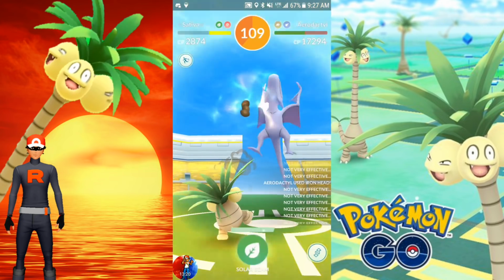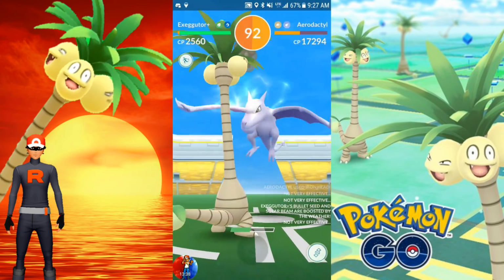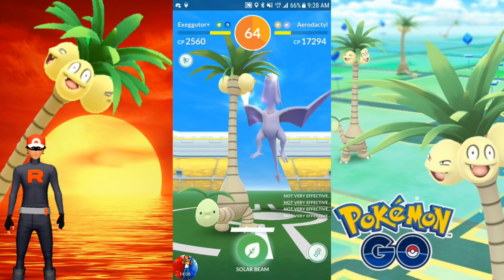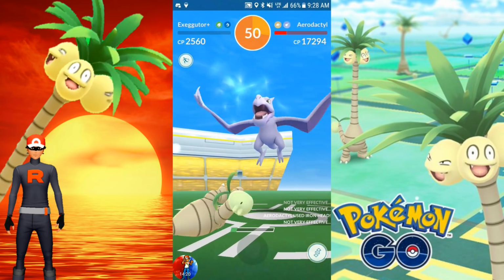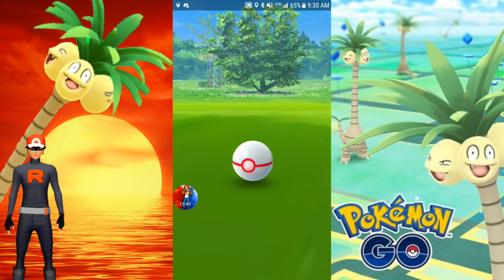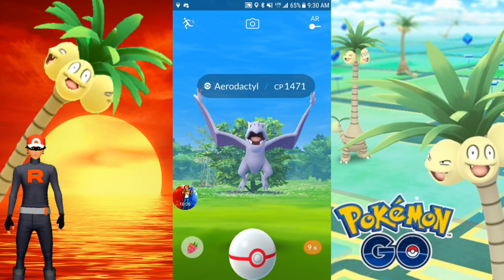ALOLAN EXEGGUTOR VS AERODACTYL RAID CHALLENGE IN POKEMON GO | WEATHER BOOSTED NEEDED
Time for me to make a challenge and that is the weather boosted Exeggutor team VS Aerodactyl raid challenge. I used 5 Alolan Exeggutor and one normal Exeggutor, movesets mostly consisted of bullet seed solar beam. Good luck!